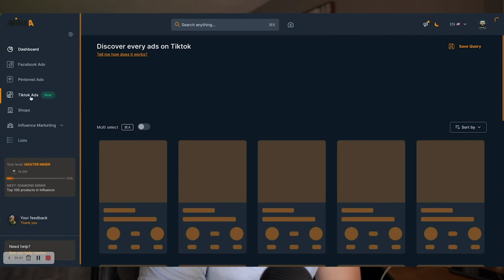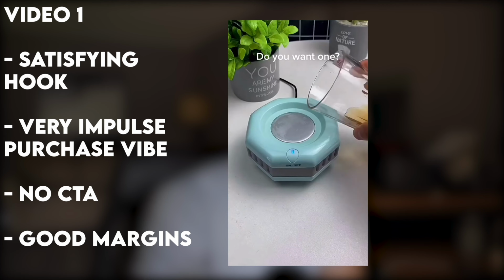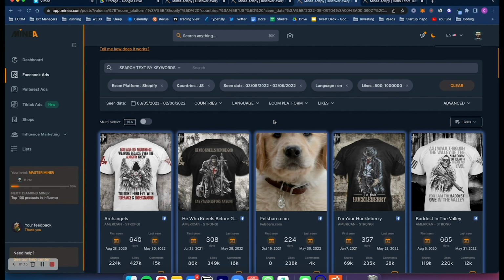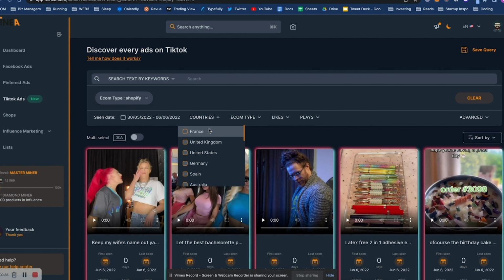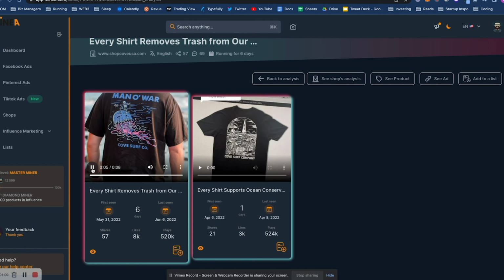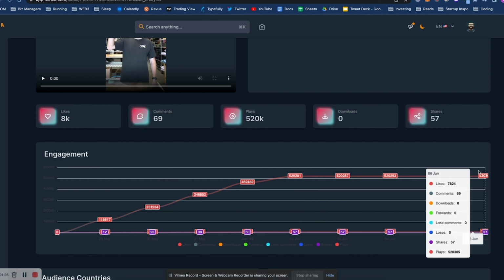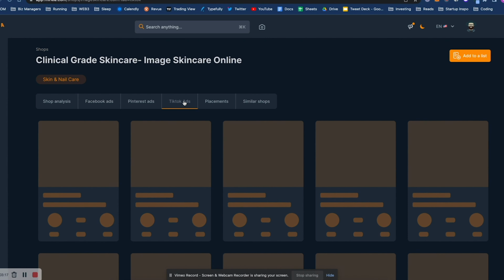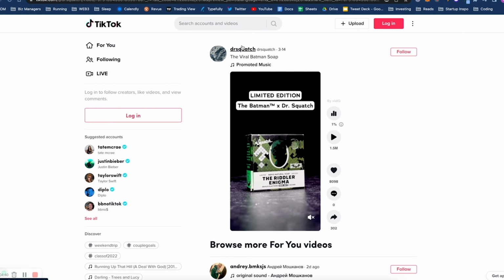TIKTOK VIRAL PRODUCT RESEARCH - WALKTHROUGH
It goes a super long way for us and allows us to continue to invest time into these videos if we grow with you!

Perhaps you're looking to start a Shopify store and want to create your own eCommerce startup? Want insights on what it's like running a brand? You've come to the right place.

Stick around for cool videos all biz-related as we simultaneously scale our e-commerce brand. 🔋

👇🏼Socials

Whether it be about Shopify dropshipping, Facebook Ads, Google Ads or anything in between, we've got you covered.

📸Camera Specs

🎥Our Camera (Sony a6100)